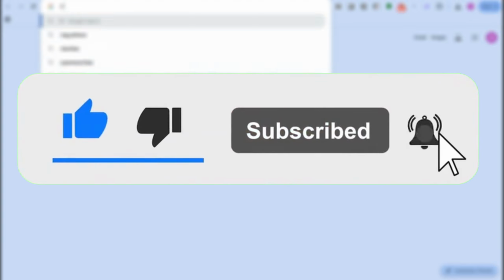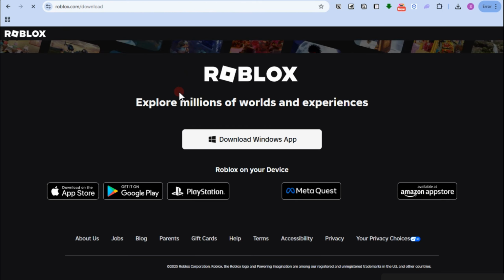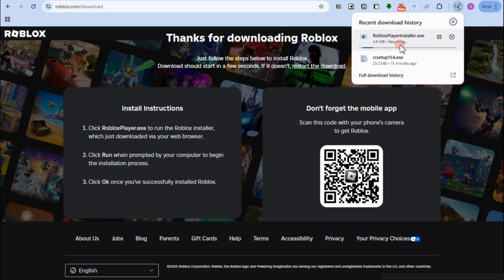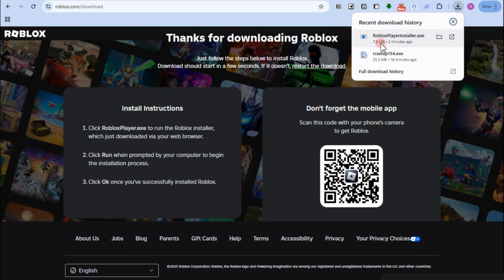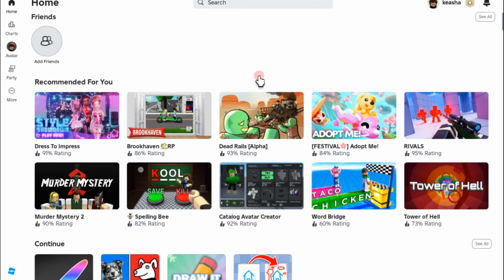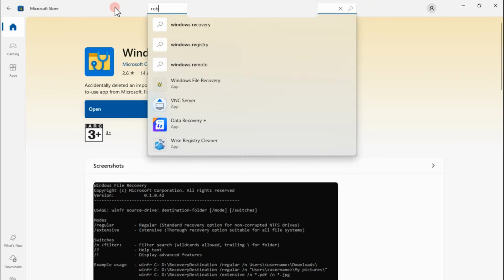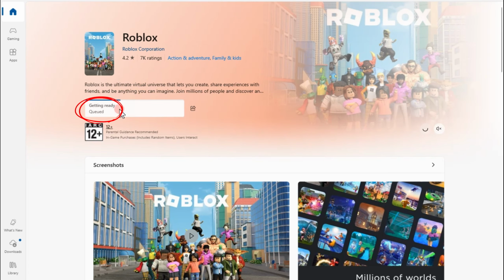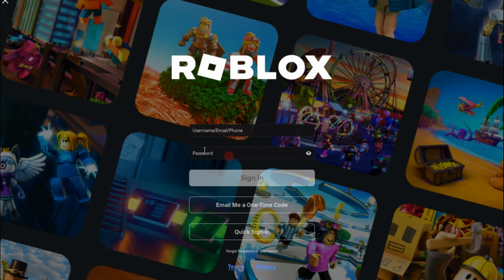How To Download Roblox on PC & Laptop